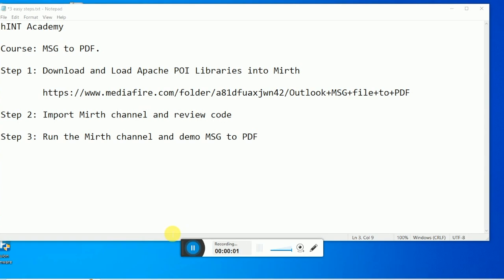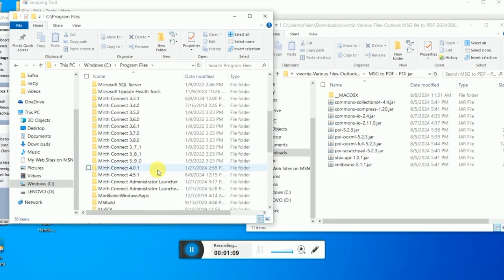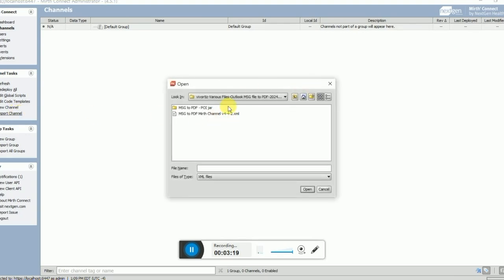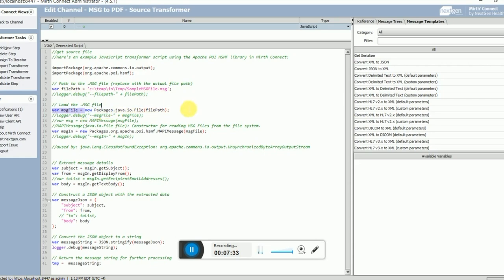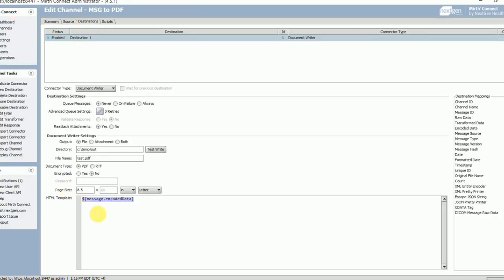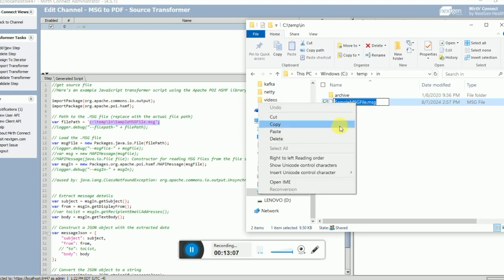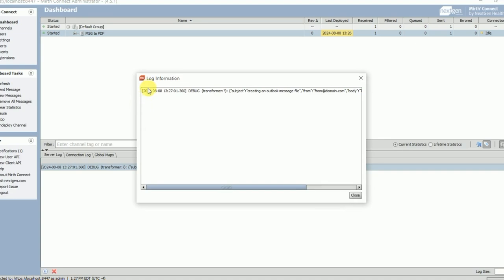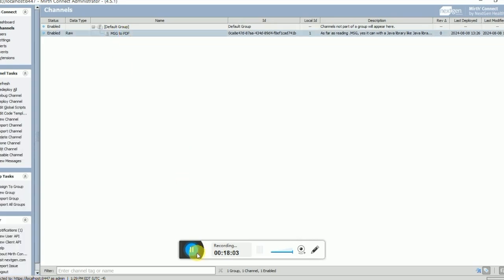hINT Academy - Mirth Connect - MSG to PDF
Learn how to use Mirth Connect to convert Outlook's MSG files to PDF files.